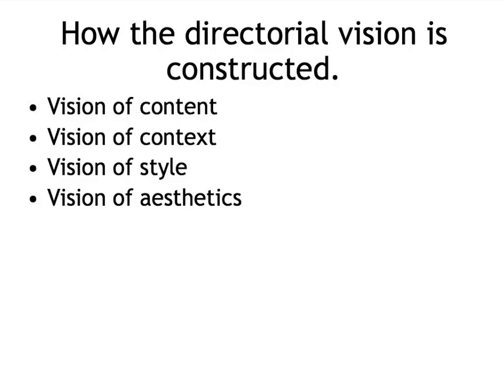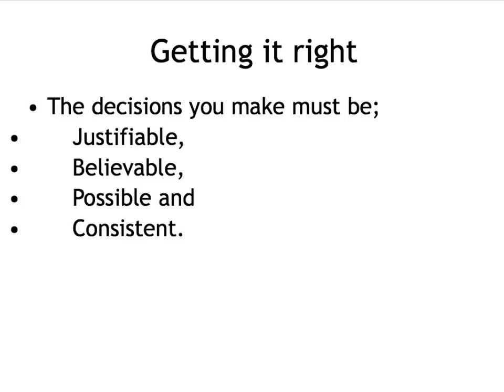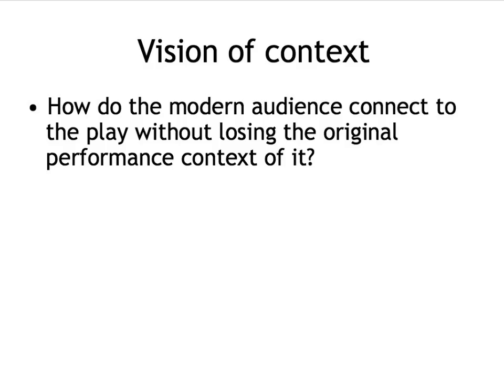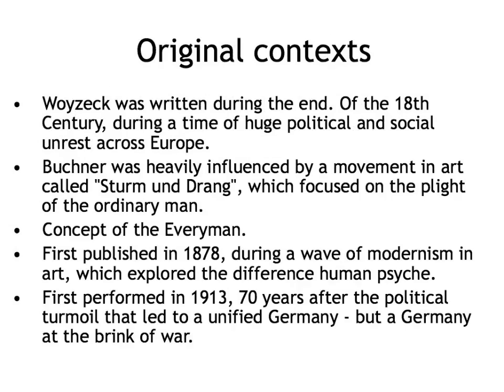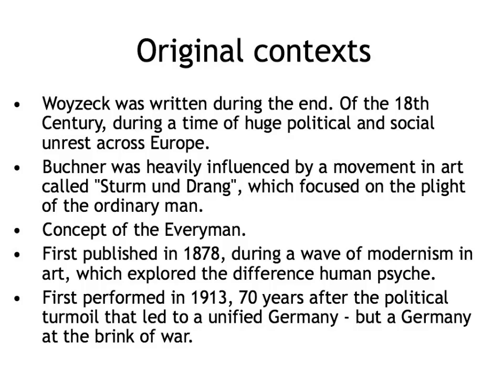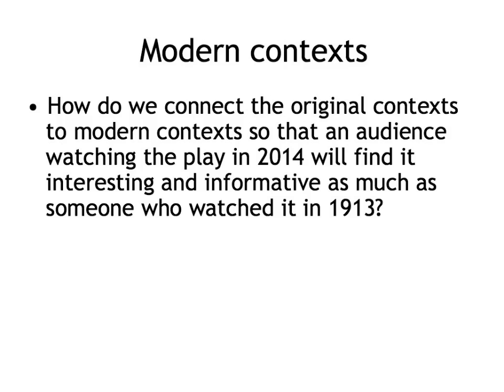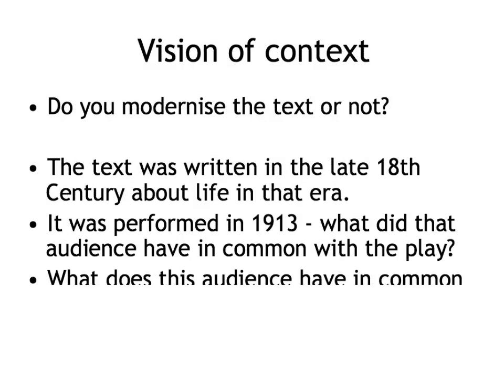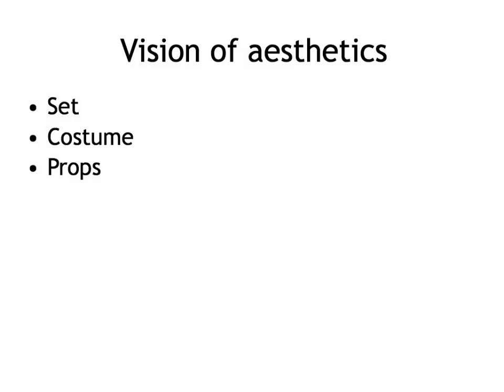Directorial Vision Revision Guide for Woyzeck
A video looking at revising your directorial vision of Woyzeck for the Unit 4 Section B exam.